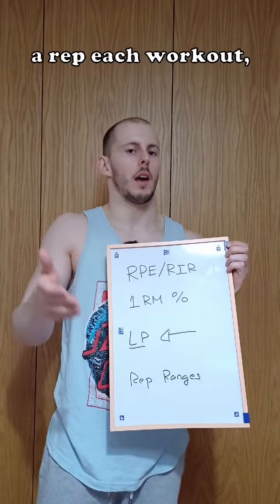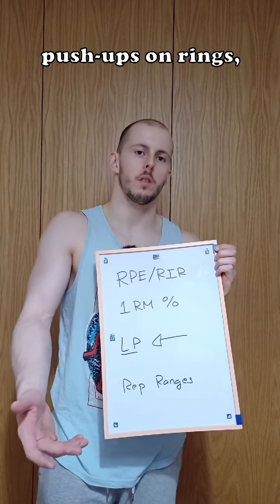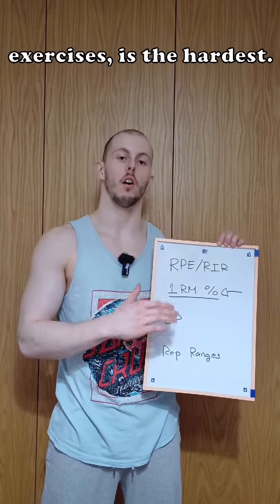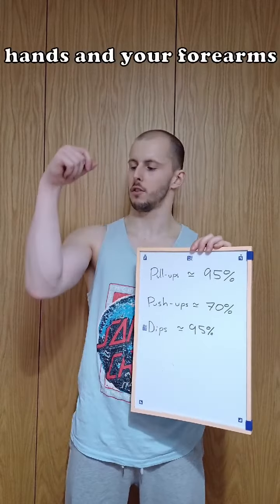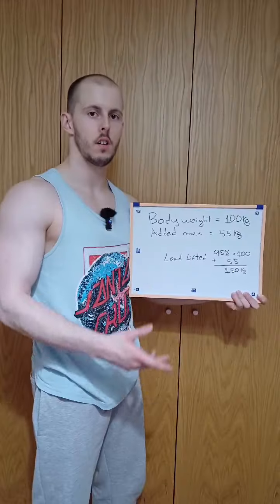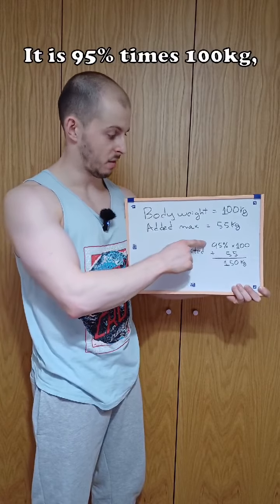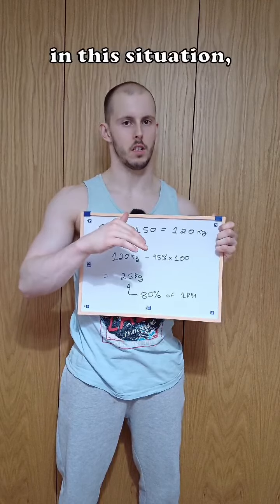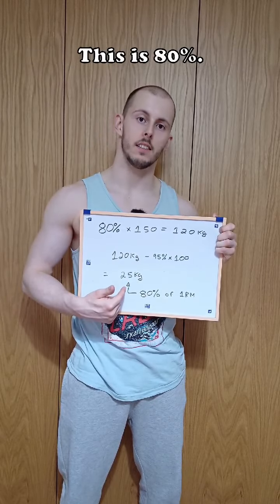How to bodyweightify a normal routine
💬 Do you prefer these vlog type videos or the voiceover ones?
👇More nuance here

To be clear regarding the practical example given towards the end of the video - 55kg would be the hypothetical person's 1RM, as added weight is the standard method of listing load used. Not extra load plus bodyweight (with or without correction factors).

It would be dishonest stating that you can achieve the same results for all goals with barbell and bodyweight training. One will be superior to the other depending on your goals. You won't build massive legs or a several hundred kilogram squat using pistol weighted pistol squats, or at the very least it'll be way harder.